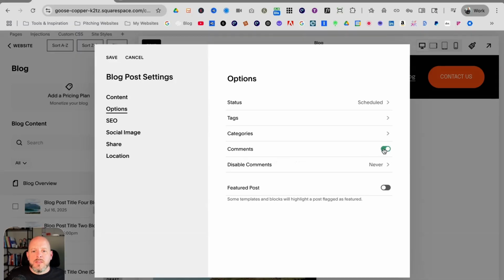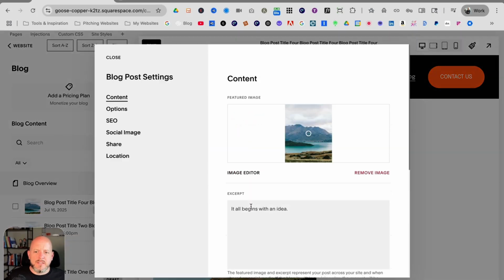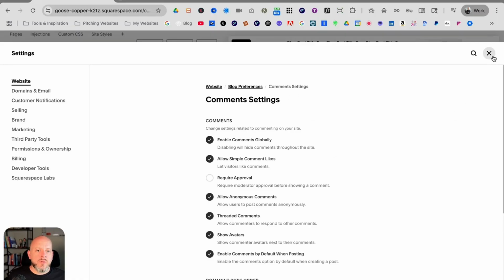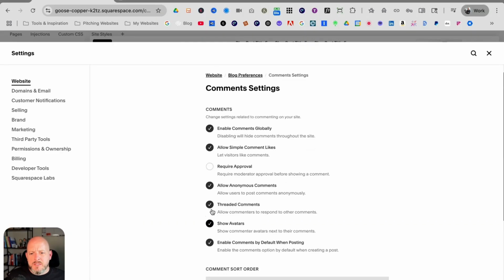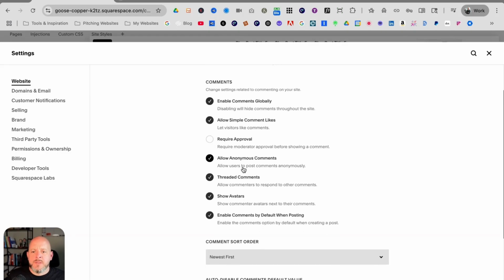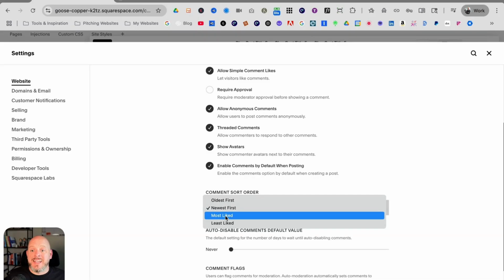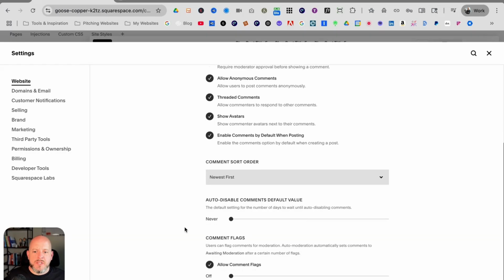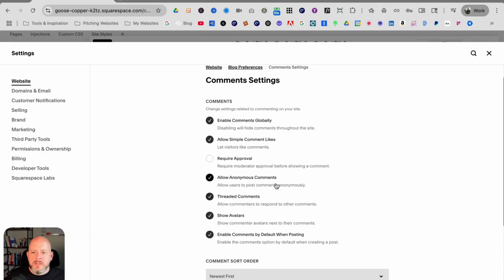How to Enable Blog Post Comments in Squarespace (2025 Tutorial)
Want to allow comments on your blog posts in Squarespace? In this tutorial, I’ll show you how to enable comments either on individual posts or sitewide using the blog preferences settings.

✅ What You’ll Learn in This Video:

- How to turn on comments for a single blog post
- How to enable comments globally on your Squarespace blog
- Comment moderation, sorting, and advanced preferences

⏱️ Timestamps:

00:00 Introduction to Enabling Comments on Squarespace
00:47 Manual Comment Enabling for Individual Blog Posts
01:59 Global Comment Settings for All Blog Posts
02:48 Advanced Comment Settings and Moderation
04:28 Conclusion and Additional Resources